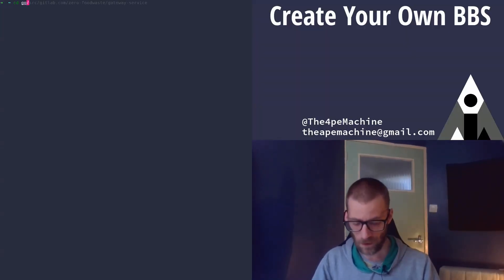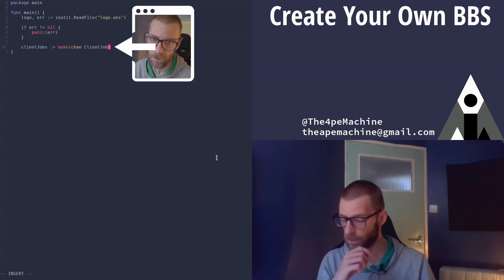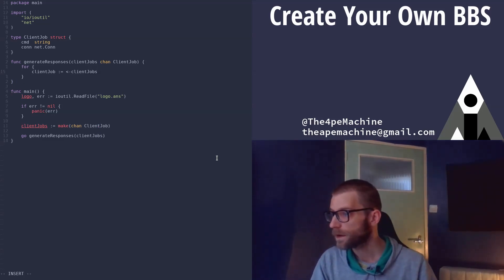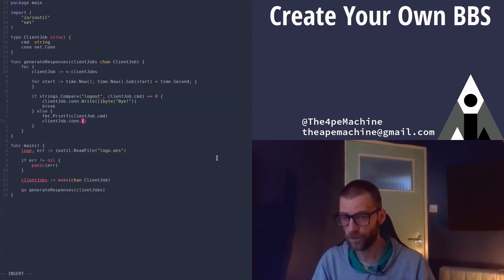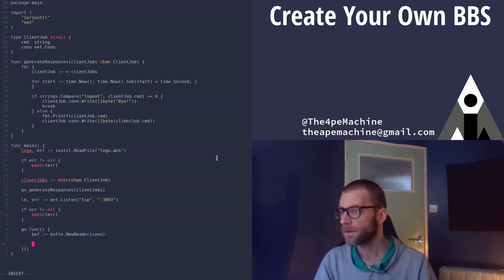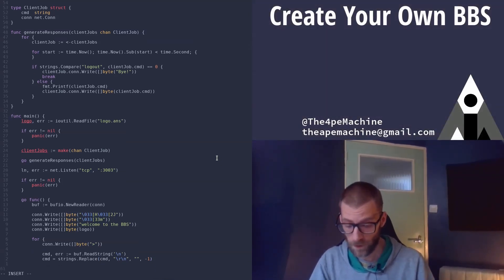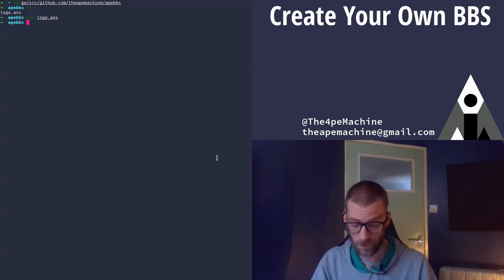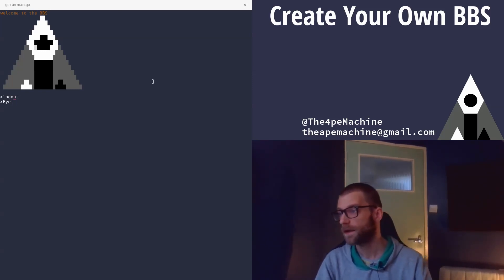Create Your Own BBS In Golang - Part 1: Telnet & ANSI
Create a little telnet server in Golang that accepts client connections and renders out an ANSI art logo using escape sequences.